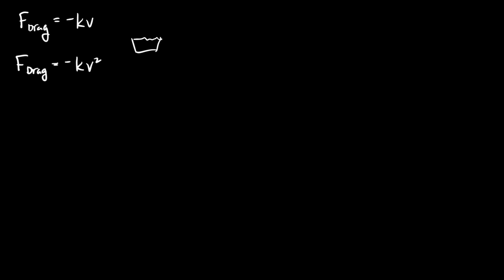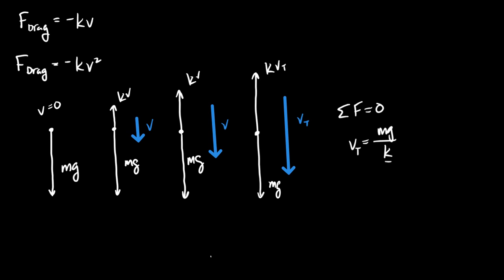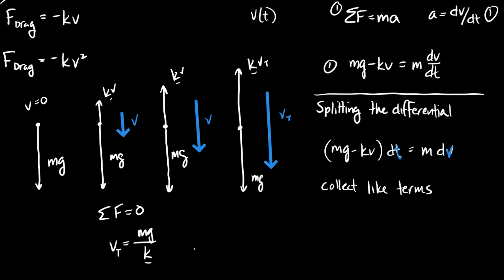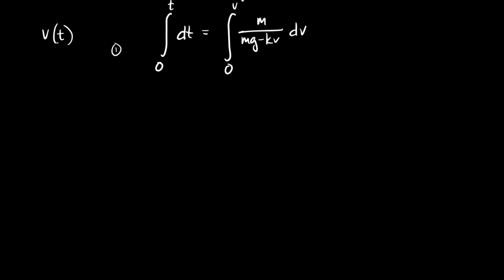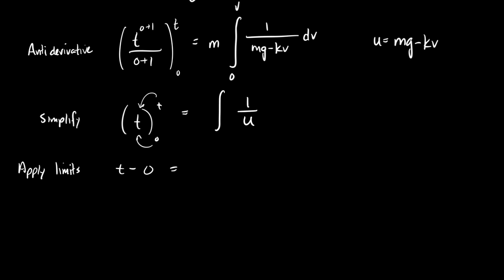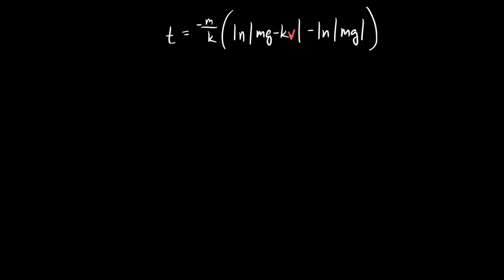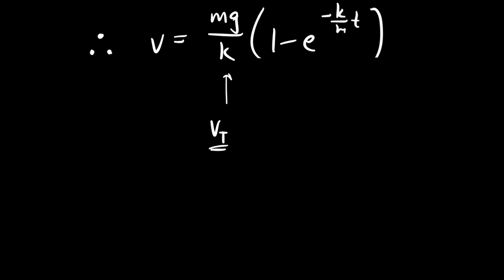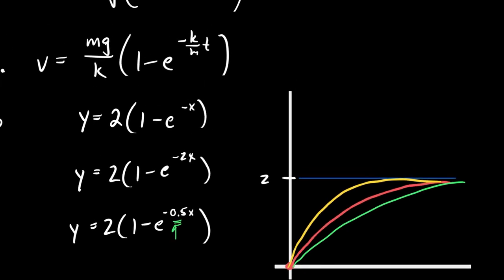Understanding Drag and Diff Eq 7th